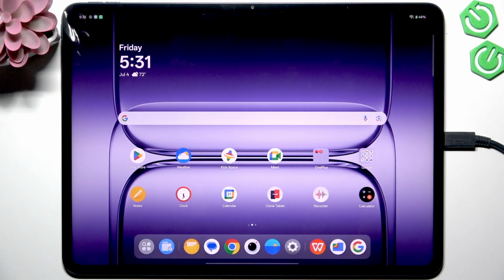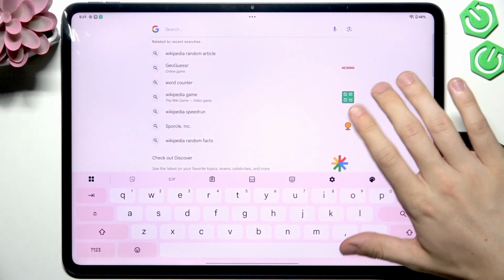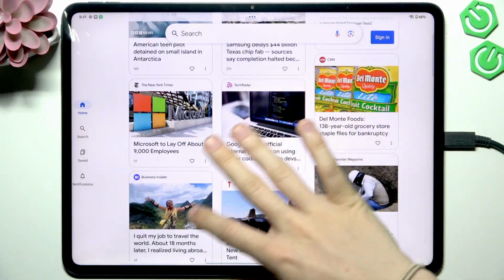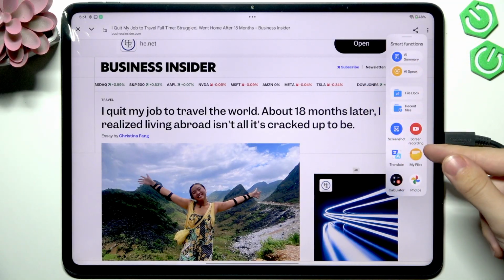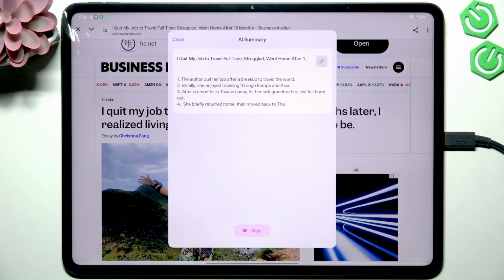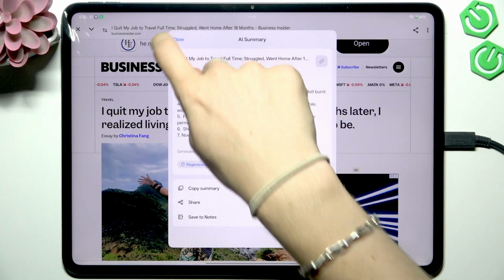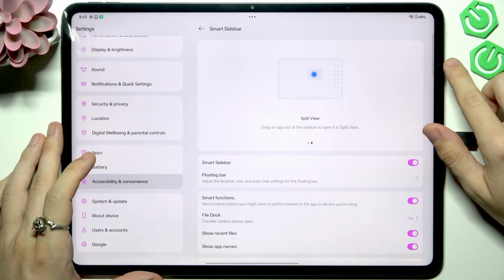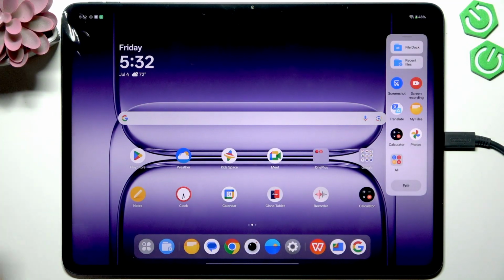How to Use OnePlus AI Summary to Read Faster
Want to read articles faster on your OnePlus device? In this video, we show you how to use the AI Summary feature on OnePlus phones and tablets to quickly get the main points from any article or webpage. With AI Summary, you can save time by reading a condensed version of the content without missing important information. We’ll guide you through opening the smart sidebar, enabling the feature if needed, and using AI Summary to boost your reading speed. Whether you have a OnePlus phone or tablet, this method helps you read more efficiently and stay informed with less effort.

How to use AI Summary on OnePlus phones to read faster?
How to enable the smart sidebar for AI Summary on OnePlus tablets?
How does OnePlus AI Summary work for summarizing articles?

0:00 Introduction to AI Summary on OnePlus
0:18 Opening an article to summarize
0:34 Using the smart sidebar and AI Summary
1:06 Enabling the smart sidebar in settings
1:29 Reading faster with AI Summary
1:42 Final tips and outro